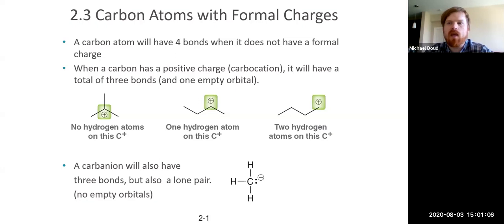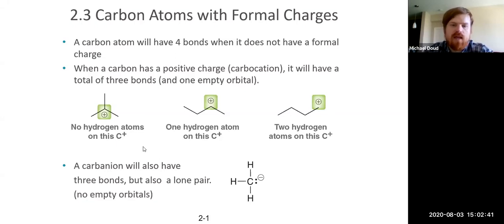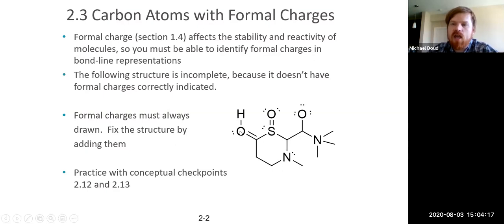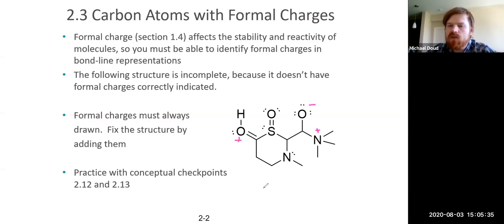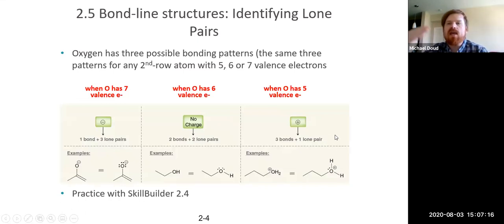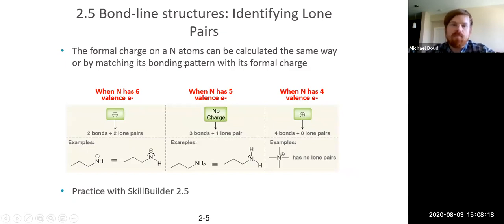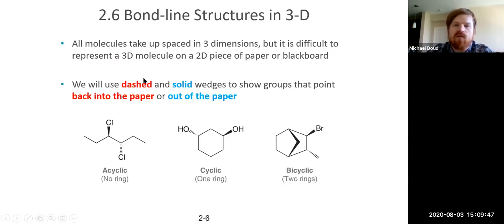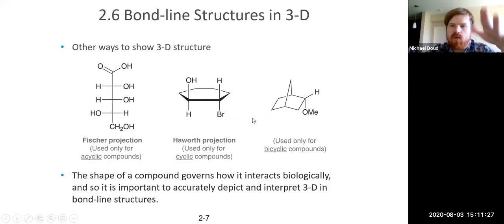CHEM 210 Lecture 6: Functional Groups in Organic Chemistry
This lecture covers sections 2.3-2.5, reviewing formal charges on carbon, oxygen, and nitrogen, and goes through the functional groups you'll need to be able to recognize for the rest of this semester and next. No better way to do this than by making flash cards!